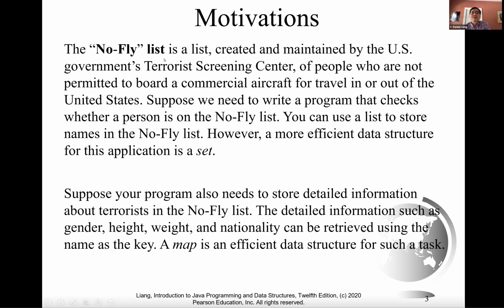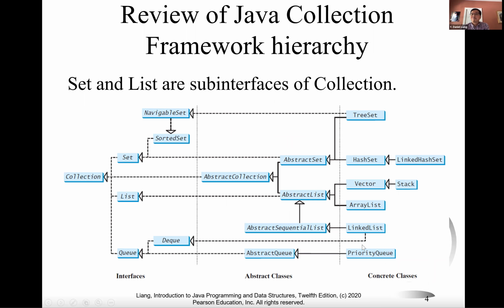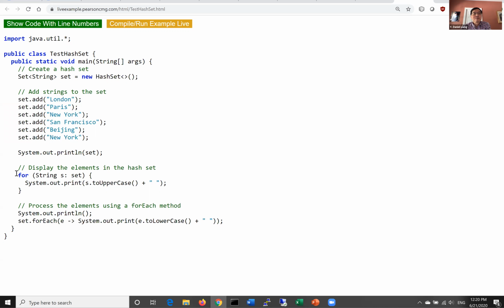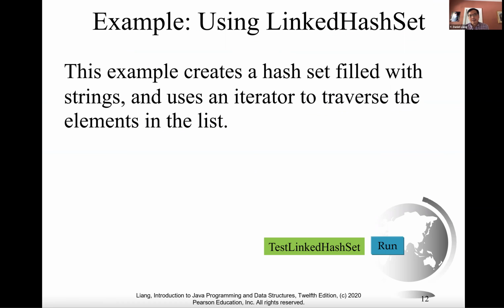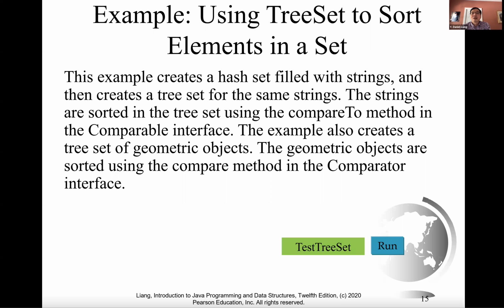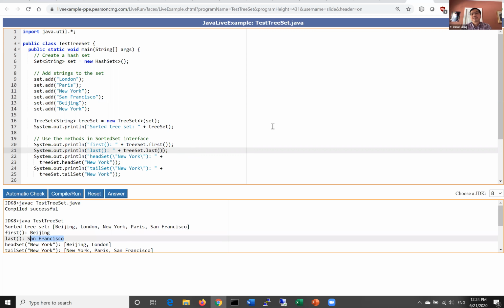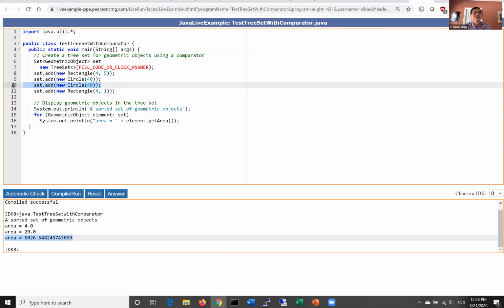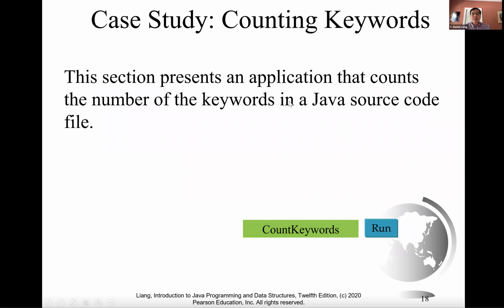Daniel Liang Sections 21. 1-4